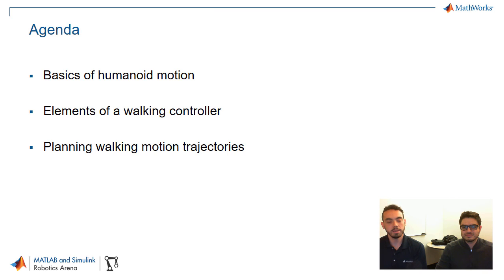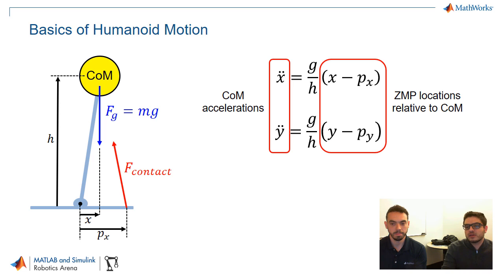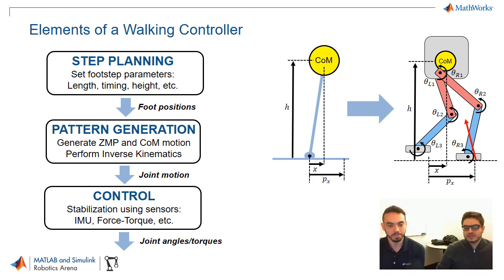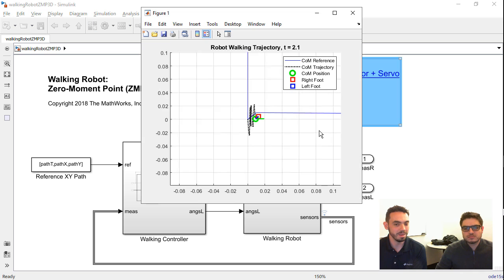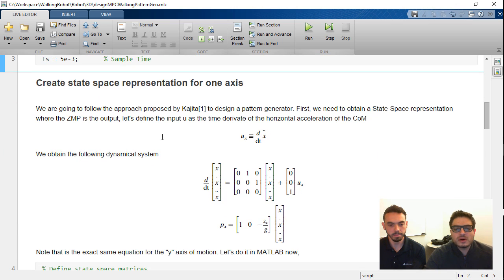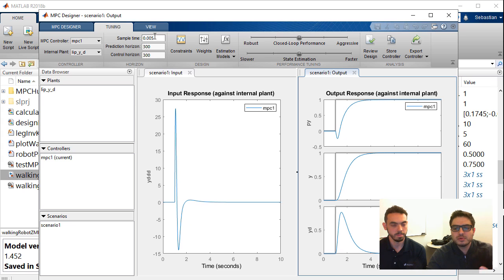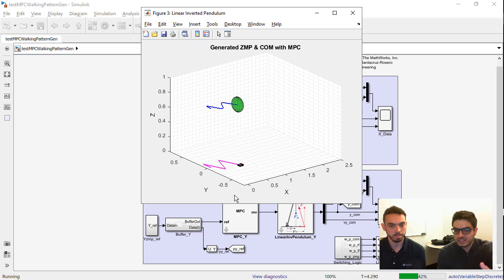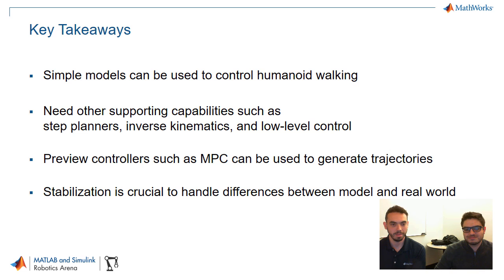Walking Robot Pattern Generation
Join Sebastian Castro and Carlos Santacruz-Rosero as they discuss the foundations of model-based walking control design for legged humanoid robots. These include the simplified linear inverted pendulum model and the concept of zero-moment point (ZMP).

Sebastian and Carlos demonstrate a few examples of controlling bipedal humanoid robots using zero-moment point manipulation and model predictive control (MPC). In the process, they will also mention some other necessary techniques, such as inverse kinematics and control logic.

You can find the example models used in this video in the MATLAB® Central File Exchange.